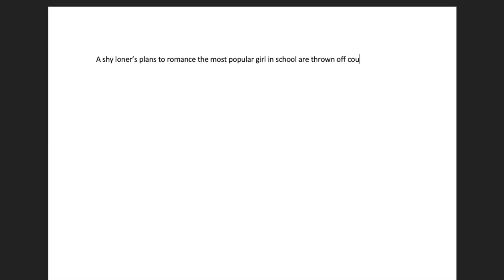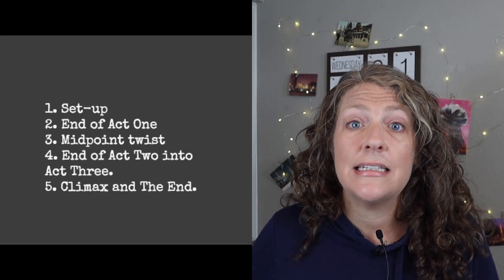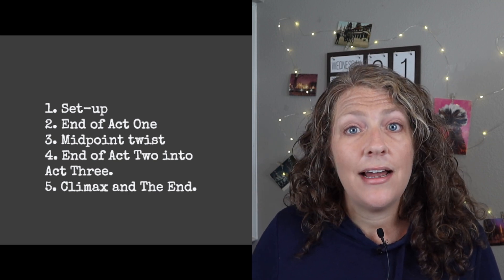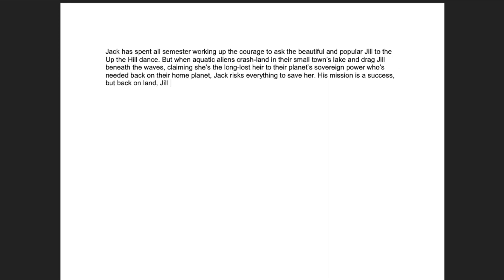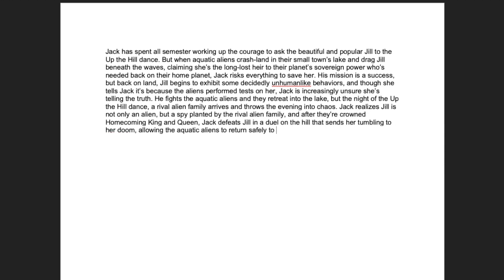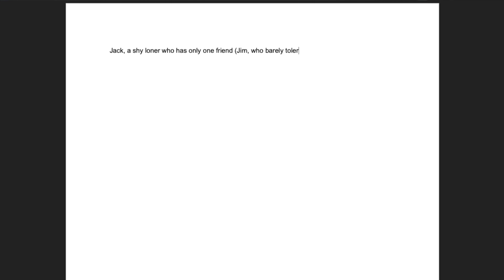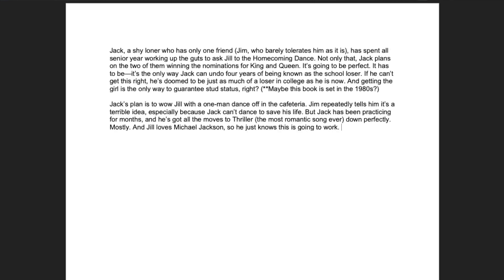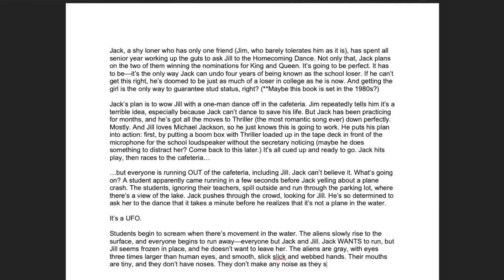HOW TO OUTLINE YOUR BOOK FAST | My 5-Step Book Plotting Method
Outlining! Every author's favorite part of the writing process! .wait, is it just me? If you dread outlining a book--or if you're too afraid to try it--give this five step method a shot. And this week, I've got two great workshop exercises for you that'll help you with your current WIP, even if you don't go all the way with the full outline.

WRITING/WORK STUFF
Alphasmart Neo2.
Adjustable laptop desk. I LOVE this thing. Typing with my arms at an angle has drastically reduced elbow/wrist pain.
Clever Fox planner. I’ve used a few planners and this is my fav. Lots of space for mind-mapping and brainstorming, daily to-do lists, space for goal setting.
Best writing pens, hands down. I use them every time I revise a book.
Acer monitor. I kind of hate the word gamechanger but this really was that kind of purchase.
Brother laser printer. I won’t lie, this thing is a behemoth. But I’ve had it since 2017 and I think I’ve had maybe one paper jam? It works great, it’s super consistent, A++ for printing manuscripts.
Macbook Air. Doesn’t really need my recommendation.

COFFEE STUFF
Ninja coffee maker. I freaking love this thing! It has a “speciality” setting that’ll make...not espresso, but pretty dang close. There’s a milk frother attached if you want to get fancy with your drink.
Cold brew pitcher. I have two of these on constant rotation in the fridge. Don’t judge me.
Zulay milk frother. (Yes, I take my coffee seriously.)

Canon G7X Mark iii camera. The autofocus does tick me off sometimes, but in manual mode it’s perfect, and I love the flip up screen (ie, you can see yourself as you film) and the fact that there’s a mic port.
Savage studio lights. I mostly use these for ‘talking head’ videos.
Ubeesize 10” ring light. That’s the little guy sitting on my desk. I mostly use it for vlogging.
JJC mini tripod.
Rode clip mic.
Check out my free Create Dynamic Characters course, a quick writing workshop that'll help you create a protagonist who transforms AND find an organic plot for your novel in just 20-30 minutes!

Plus I've got lots of other freebies for you to download and use on your writing journey, including:

From Premise to Plot: A Guide to Plotting
My FIRST First Draft Checklist
My Revision Game Plan
The Query Formula

BLACK LIVES MATTER. To my fellow white authors: we have to show up every day. We have to speak out. We have to make it clear to the Black authors and creators in our community that we are here for them. Silence is not an option. Please check out this Google Doc for hundreds of resources on how you can support, donate, and learn--not just in February, not just when another senseless tragedy due to racism occurs, but every single day from right now moving forward
SUPPORT INDIES!

Like audiobooks? I switched from Audible to Libro.fm in 2019 and have zero regrets. Libro.fm sends your $ to the indie bookstore of your choice! The monthly fee is the same.

Looking for your next writing craft book?
Looking for a ghostwriter for your novel? I might be your gal!

If you're interested in using Reedsy to offer your ghostwriting or editing services, sign up

**full disclosure: the above link is a referral! If you sign up and get a project, you and I each get $100!**